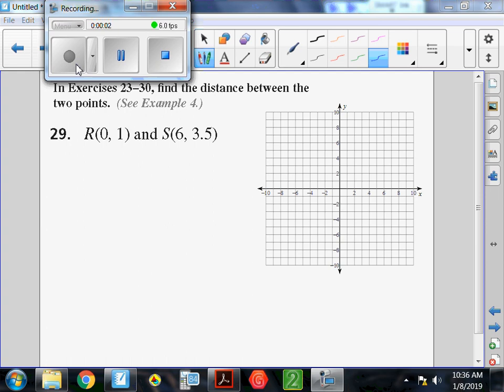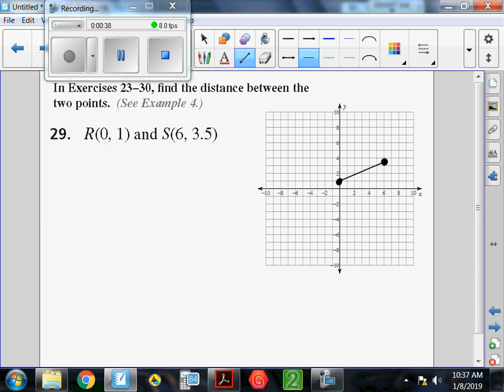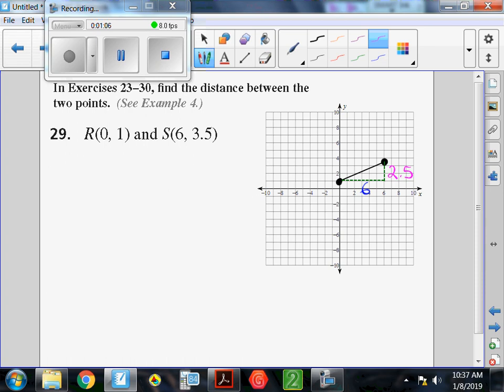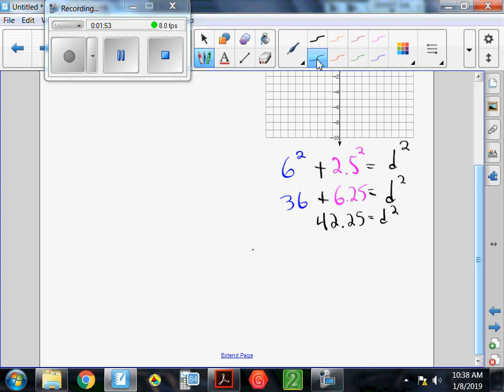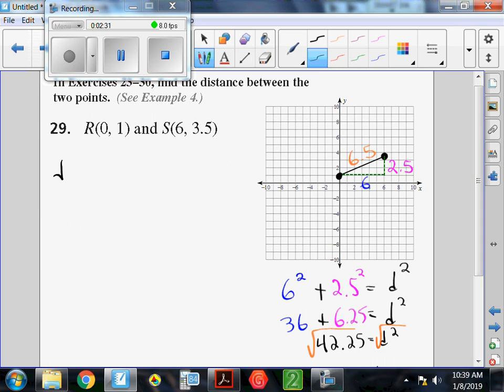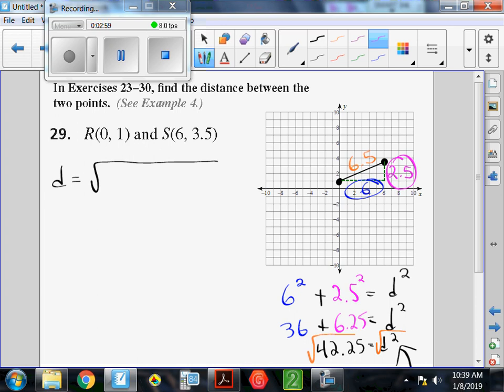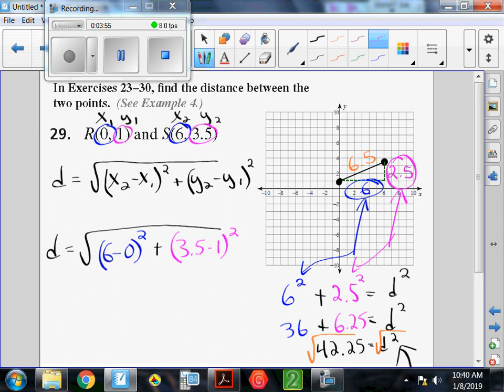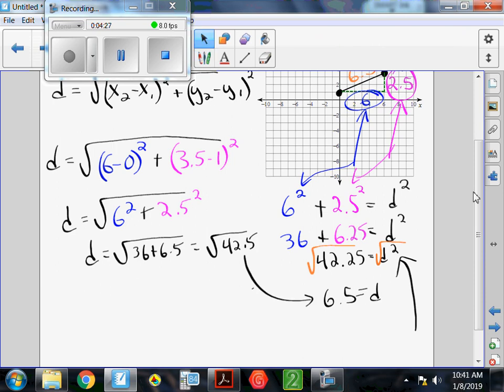Targets 3 4 HW Number 29